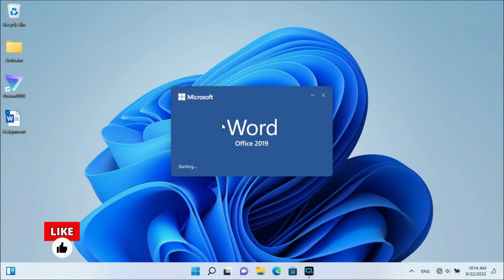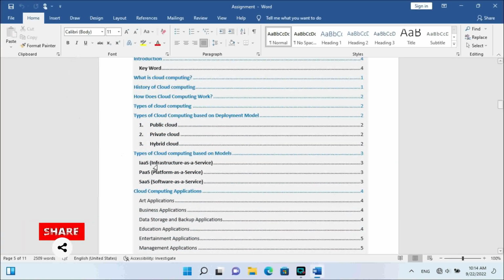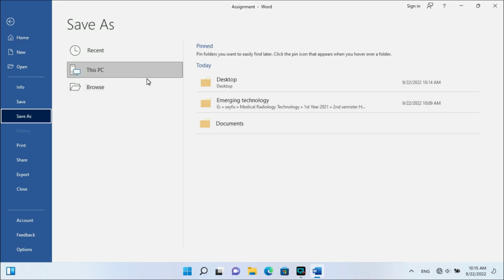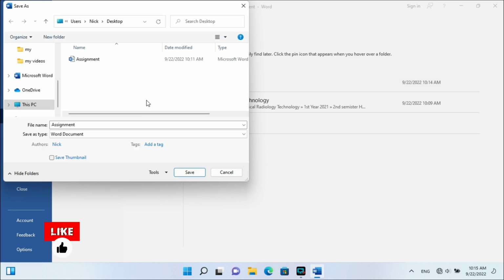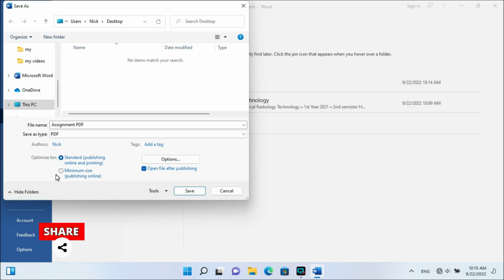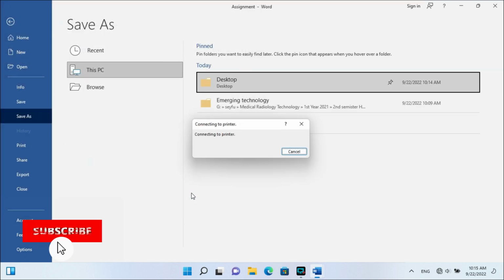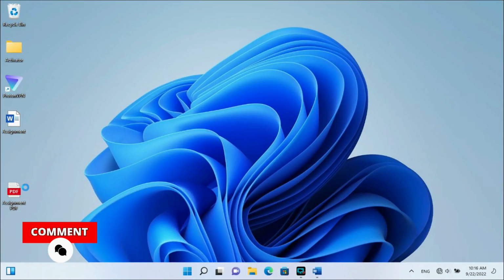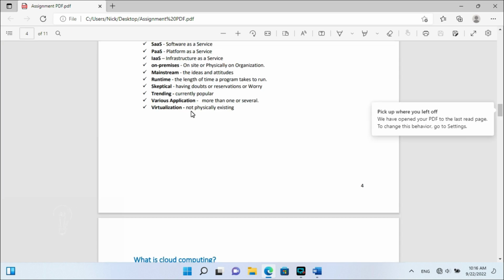How To Convert a Word documents to PDF | Easy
📌 Best YouTube Video Description (SEO Optimized)
📌 How to Convert a Word Document to PDF Easily (2025)

🔥 Want to convert your Word document into a PDF file? In this tutorial, I’ll show you the best and easiest ways to change Word (.docx) files into PDF format using free tools, Microsoft Word, and Google Docs! 🚀

⏰ 0:00 - Introduction
⏰ 0:30 - Convert Word to PDF using Microsoft Word
⏰ 1:15 - Convert Word to PDF Online (Free Tools)
⏰ 1:30 - Convert Editable Word to High-Quality PDF
⏰ 1:55 - Troubleshooting & Common Issues

✅ What You’ll Learn in This Video:

Convert Word to PDF without losing formatting
Best free Word to PDF online tools
How to save a Word file as a PDF
Convert doc/docx to PDF in one click
Export a document from Word to PDF

📌 High-SEO Keywords & Description for "Convert Word to PDF"
🔹 Primary High-Search Keywords

🔹 Online Word to PDF Conversion Keywords
word to pdf converter online, free word to pdf, best word to pdf online, turn word into pdf document, convert docx to pdf online, easy way to convert word to pdf, word to pdf without software, export word as pdf

🔹 Software & Tool Keywords
adobe word to pdf, microsoft word to pdf, smallpdf word to pdf, ilovepdf word to pdf, nitro word to pdf, wps word to pdf, google docs word to pdf, best free word to pdf software

🔹 Step-by-Step Guide Keywords
convert word to pdf tutorial, guide to convert word into pdf, how to export word as pdf, how to save word as pdf, word to pdf no software, word to pdf without registration, convert word to pdf free and fast

🔹 Multi-Language Keywords (For Global Audience)
convert word to pdf in hindi, word to pdf in tamil, word to pdf converter chinese, word to pdf arabic, word to pdf turkish, word to pdf in spanish, word to pdf converter urdu, word to pdf in malayalam

🔹 Technical Keywords
editable word to pdf, convert scanned word to pdf, export word to pdf without losing formatting, word to pdf high quality, doc to pdf, unlock word to pdf, save word file as pdf

🔹 SEO Hashtags for YouTube Ranking

📌 Optimized YouTube Video Title Suggestions
1️⃣ "How to Convert Word to PDF | Quick & Easy Guide (2024)"
2️⃣ "Word to PDF Converter | Free & Fast Method"
3️⃣ "Best Way to Convert Word to PDF (No Software Needed!)"
4️⃣ "Convert Word to PDF Without Losing Formatting | Step-by-Step Tutorial"
5️⃣ "Save Word as PDF in 1 Minute | Free Online Tools"